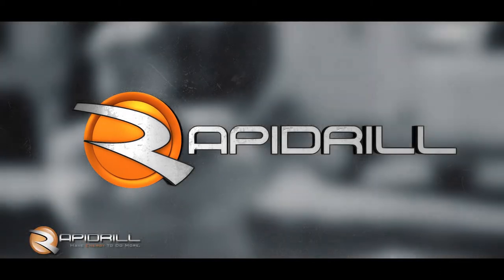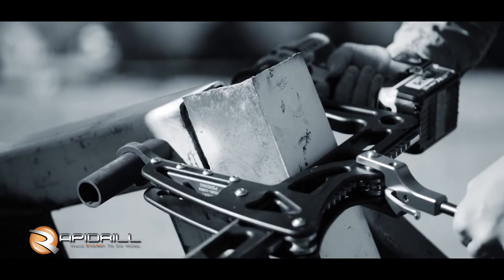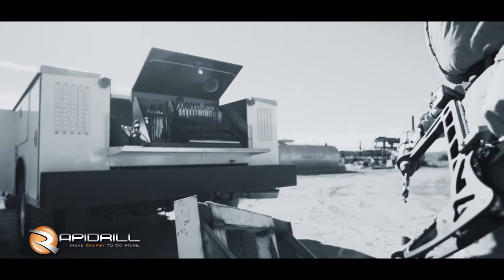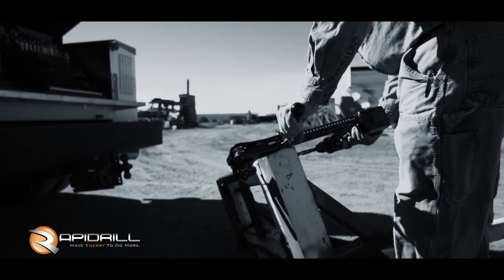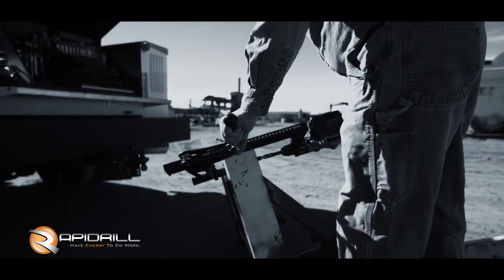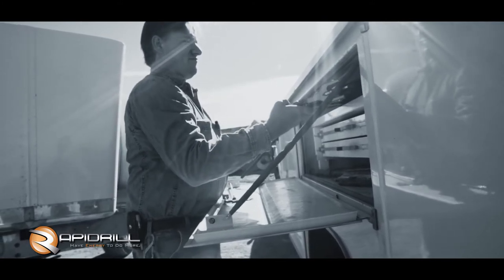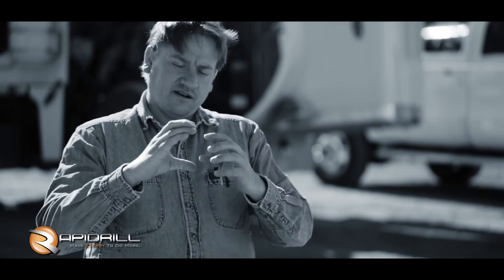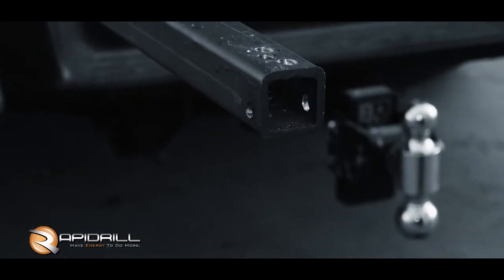Brig's Testimonial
Meet Brigs, a custom mechanic that uses Rapidrill in his business. He explains how Rapidrill has helped him work faster and smarter.